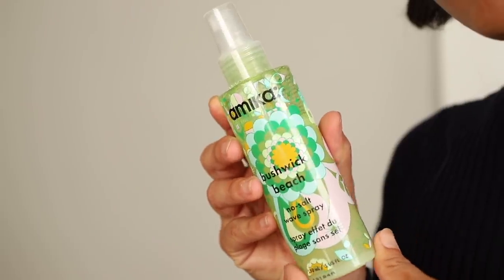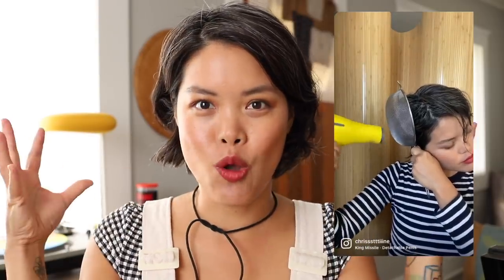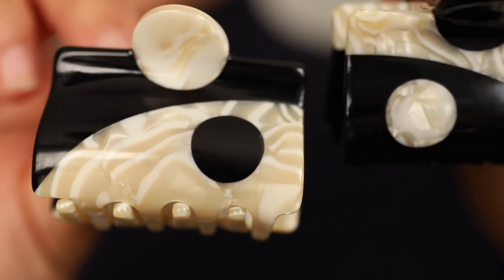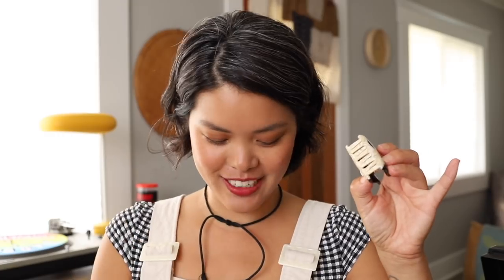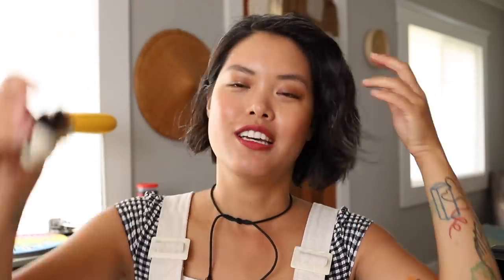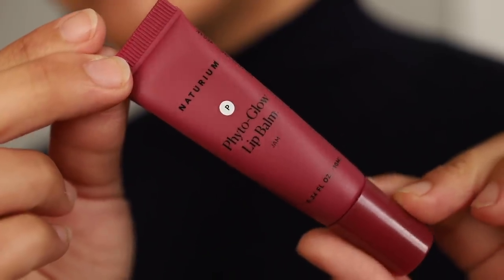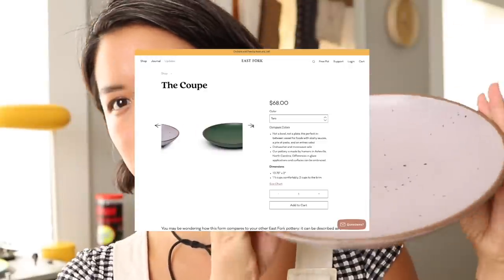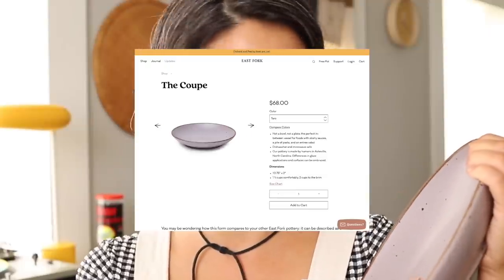General Favorites | June 2021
Hair stuff --
ACV Hair rinse: 1 part Apple Cider Vinegar, 3 parts water.  Shampoo and rinse. Soak ACV mix, then massage into scalp.  Rinse, then condition.

Vintage Military frames (sunglasses)

equipment used to film:
40mm lens
shot gun mic

edited w final cut pro x

Before purchasing, please do additional research as I’m not a skincare, makeup, lifestyle professional.  I’m just a regular human being who happens to document things I like.  I, like you, am trying my best to do better and I hope to guide you through some more informed purchases; not mindless consumption.